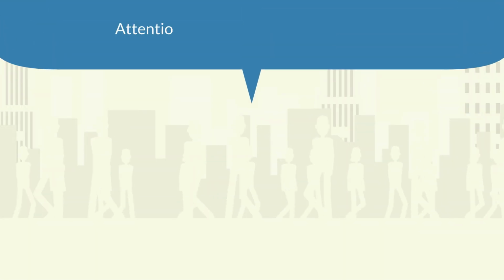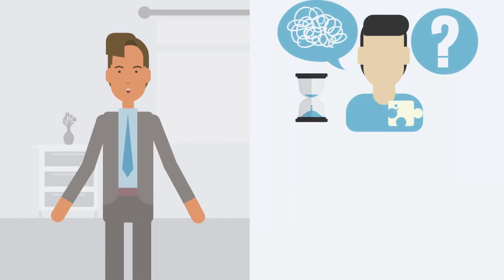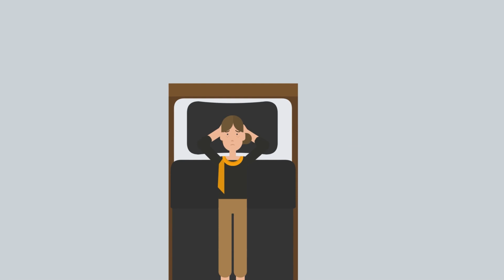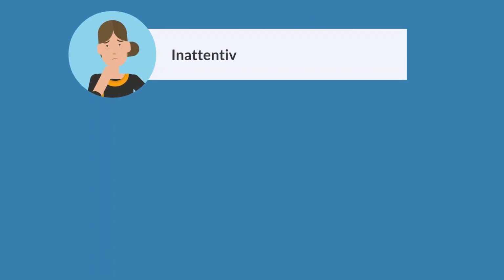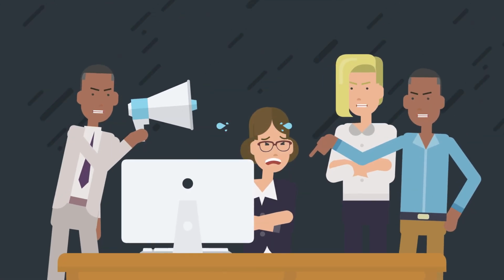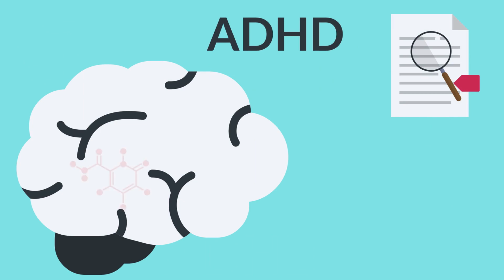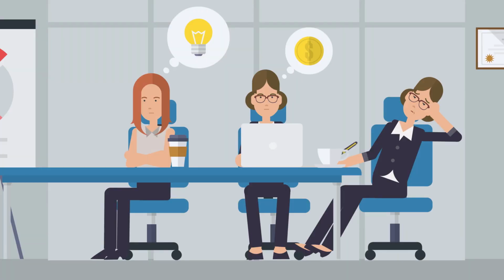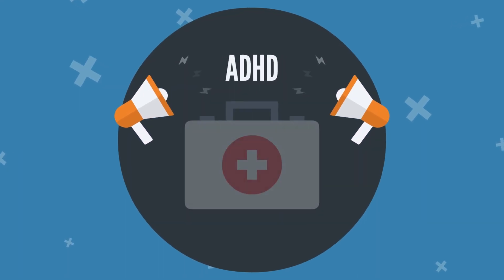What Exactly Is ADHD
ADHD, or Attention Deficit Hyperactivity Disorder, is a common neurodevelopmental disorder that affects people of all ages. This disorder can cause difficulties with attention, hyperactivity, and impulsivity, which can affect a person's daily life in many ways. In this video, we'll explore what ADHD is, its symptoms, how it's diagnosed, and available treatments. We'll also discuss how ADHD can impact a person's life and the ways in which individuals with ADHD can learn to manage their symptoms and live fulfilling lives. Whether you or someone you know has ADHD, or you're simply interested in learning more about this condition, this video will provide valuable insights and information.